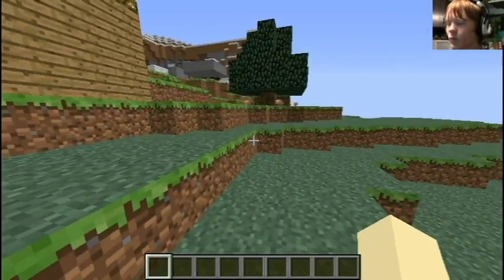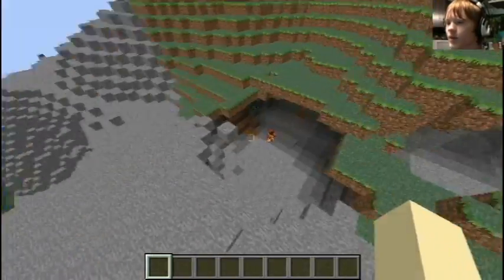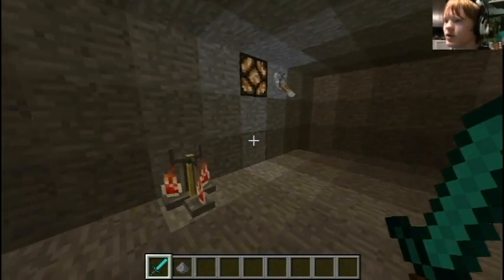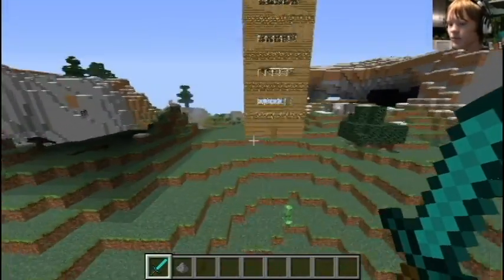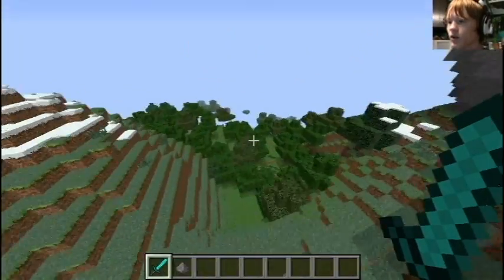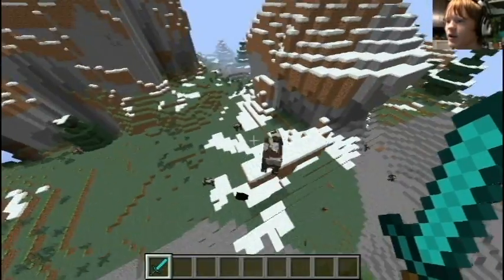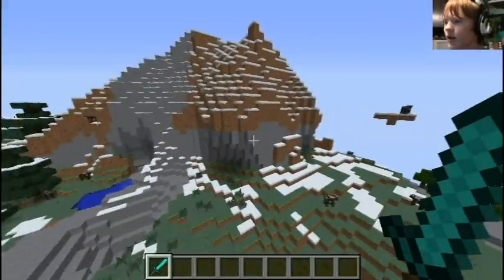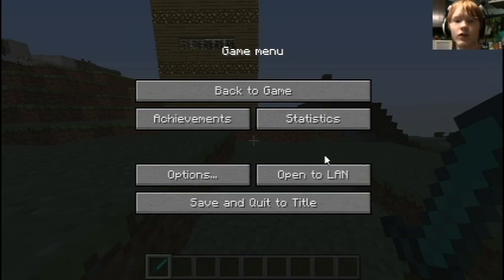Minecraft - Really good seed!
So this is just a really goodMinecraft seed that I strongly recommend to you guys!